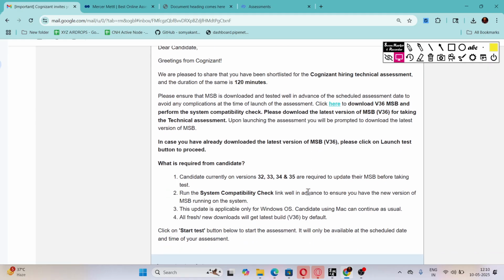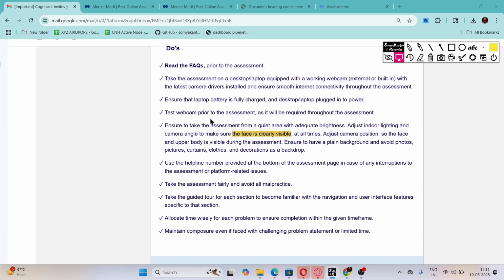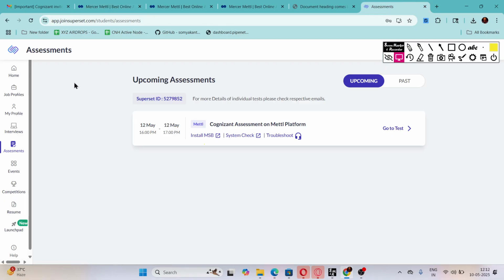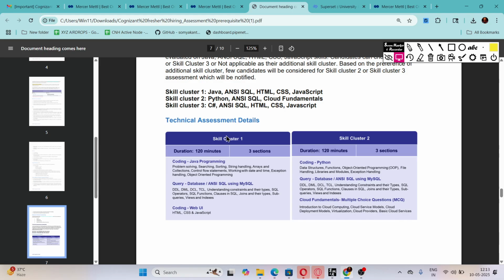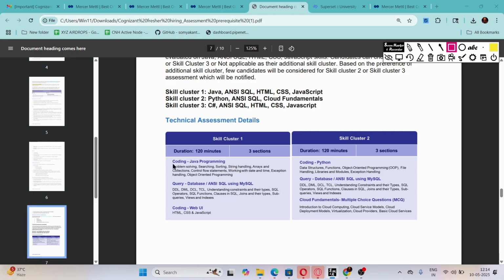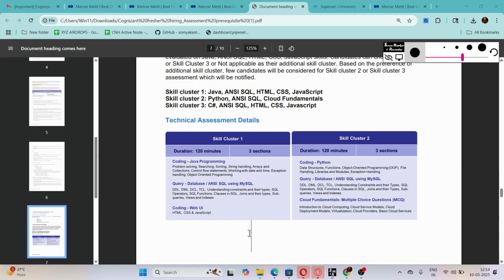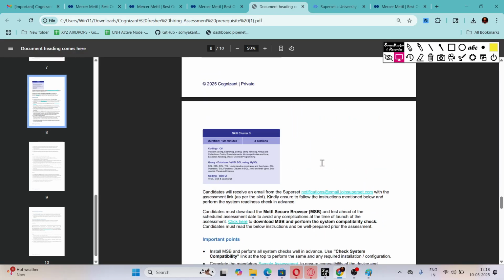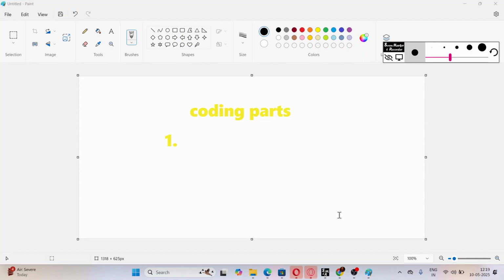Cognizant Technical Assessment 2025 | Exam Date, Slots, Pattern & Free Resources (Clusters 1,2,3)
Are you preparing for the Cognizant Technical Assessment 2025? This video covers everything you need to know including:

✅ Exam Date: 12 May 2025
✅ Slot Timings: 10 AM, 12 PM, 4 PM & 7 PM
✅ Applicable for: Cluster 1, 2 & 3
✅ Full Exam Pattern Breakdown
✅ FREE Resources & Preparation Tips
✅ Official Email Insights & Instructions

📌 Whether you're from IT, CS, ECE, or other streams, this video will help you ace the Cognizant exam with ease.

📥 Download FREE preparation materials here [Add your link]

Here's an SEO-friendly extraction of the Cognizant Technical Assessment details, focusing on keywords and clarity:

Cognizant Technical Assessment 2025: Skill Clusters & Exam Pattern

Prepare for the Cognizant Technical Assessment 2025! This section details the structure and syllabus for Skill Cluster 1 and Skill Cluster 2. Understand the exam duration, number of sections, and key topics to focus your preparation.

Sections: 3

Coding - Java Programming: Master problem-solving, searching, sorting, string handling, arrays and collections, control flow statements, working with date and time, exception handling, and object-oriented programming (OOP) concepts.
Query - Database / ANSI SQL using MySQL: Focus on DDL, DML, DCL, TCL commands, understanding constraints and data types, SQL operators, SQL functions, clauses in SQL (e.g., WHERE, GROUP BY, ORDER BY), joins and their types, sub-queries, views, and indexes.
Coding - Web UI: Develop your skills in HTML, CSS, and JavaScript for front-end web development.

Sections: 3

Coding - Python: Build proficiency in data structures, functions, object-oriented programming (OOP), file handling, working with libraries and modules, and exception handling.
Query - Database / ANSI SQL using MySQL: Similar to Cluster 1, focus on DDL, DML, DCL, TCL, understanding constraints and data types, SQL operators, SQL functions, clauses in SQL, joins and their types, sub-queries, views, and indexes.
Cloud Fundamentals - Multiple Choice Questions (MCQ): Understand the introduction to cloud computing, different cloud service models (IaaS, PaaS, SaaS), cloud deployment models, virtualization, major cloud providers, and basic cloud services.
Key Takeaways for Cognizant Assessment Prep:

Both Skill Cluster 1 and Skill Cluster 2 have a total duration of 120 minutes and are divided into 3 sections.
Strong coding skills in either Java (Cluster 1) or Python (Cluster 2) are crucial.
A solid understanding of ANSI SQL using MySQL is essential for both clusters.
For Skill Cluster 1, focus on Web UI development (HTML, CSS, JavaScript).
For Skill Cluster 2, prepare for multiple-choice questions on Cloud Fundamentals.
Use these details to tailor your preparation strategy for the Cognizant Technical Assessment 2025 and maximize your chances of success!